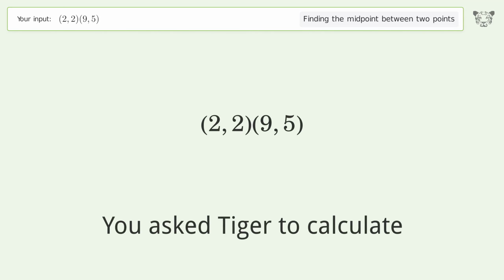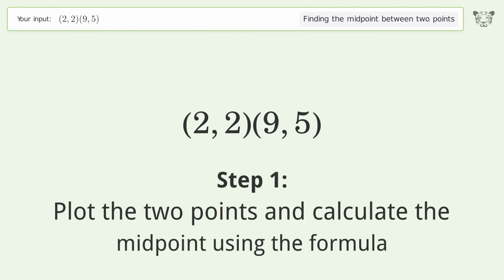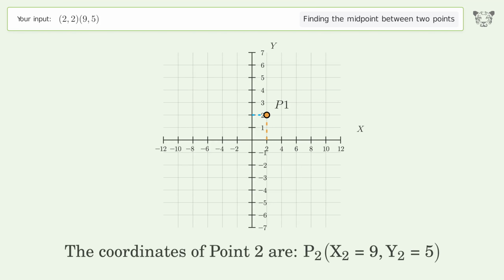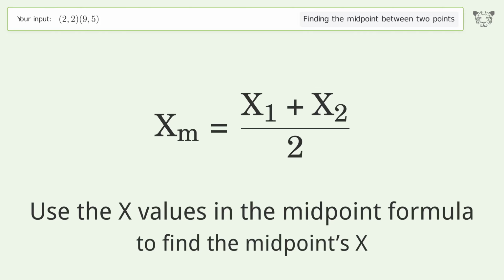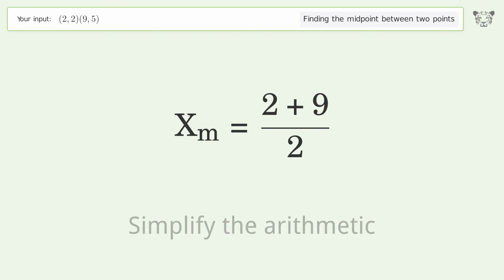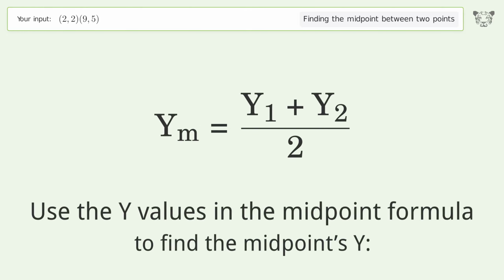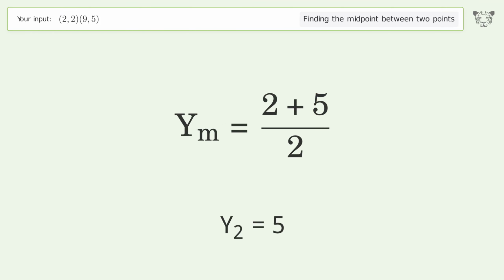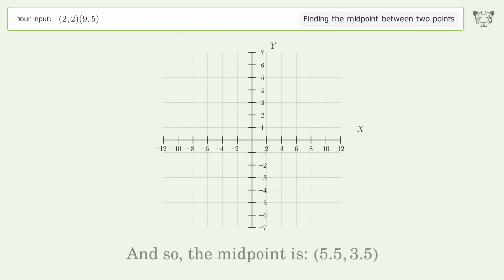Find the midpoint between two points p1 (2,2) and p2 (9,5): Step-by-Step Video Solution